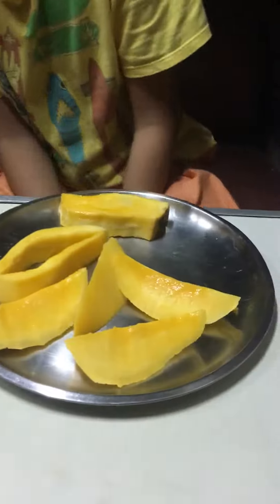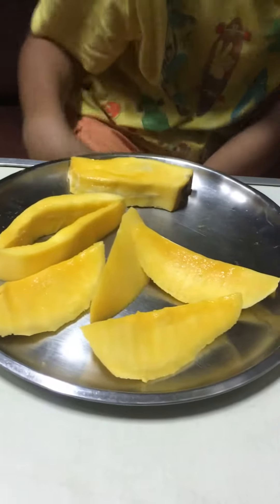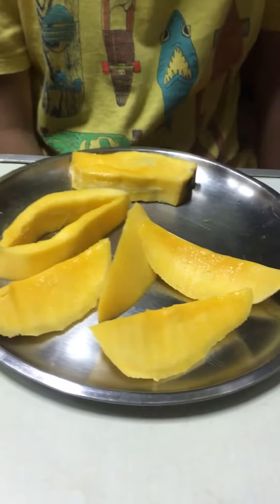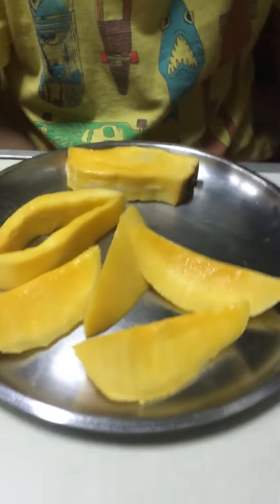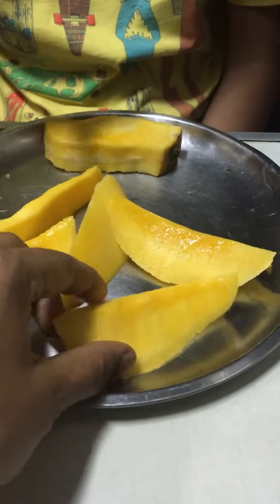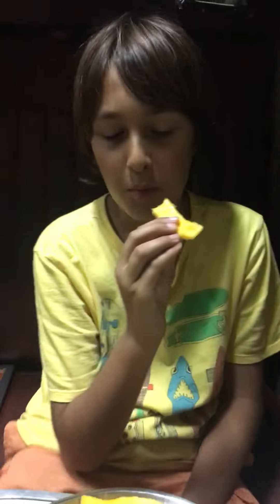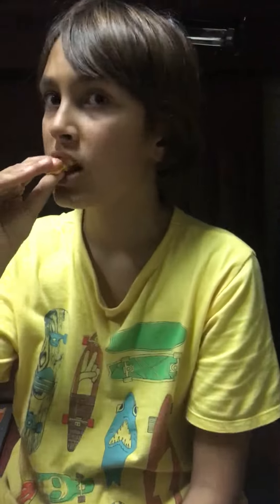Neelam Mango Tasting Part 2